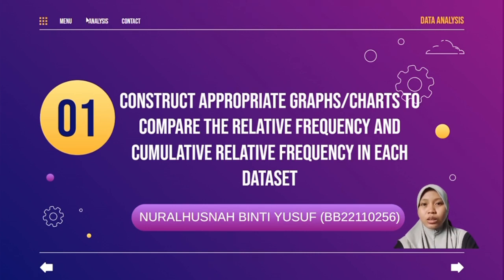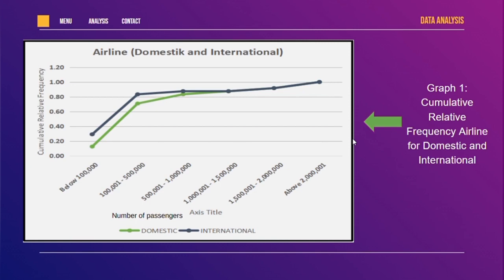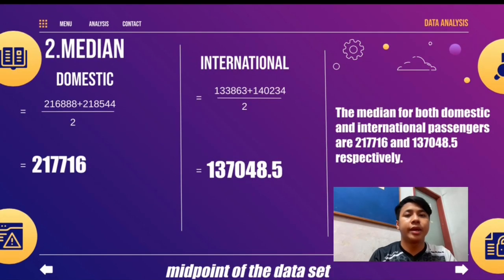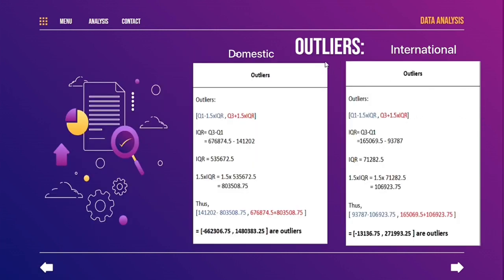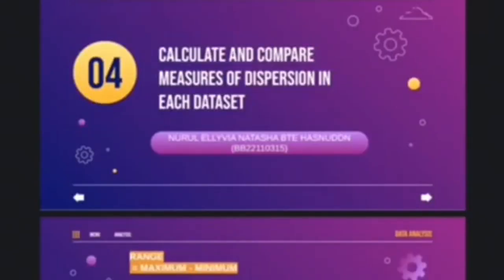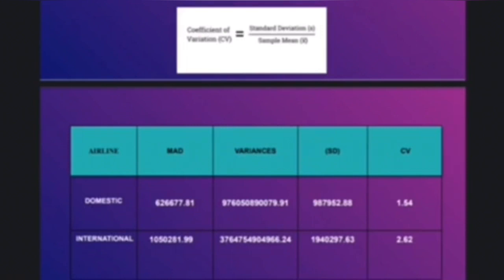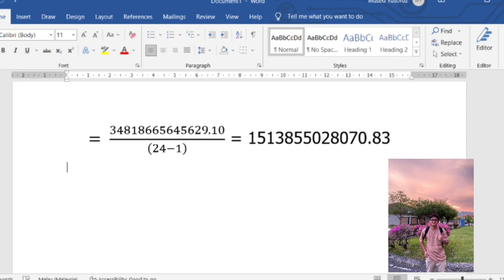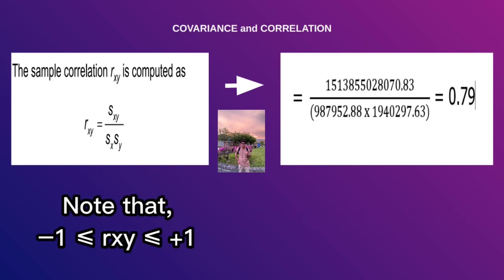GROUP ASSIGNMENT DATA ANALITI - 2022/2023